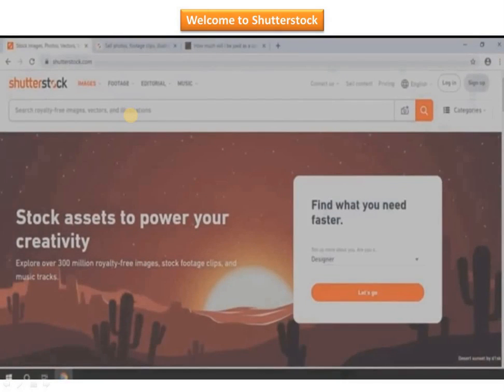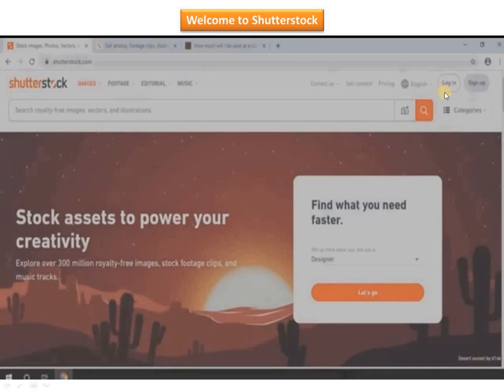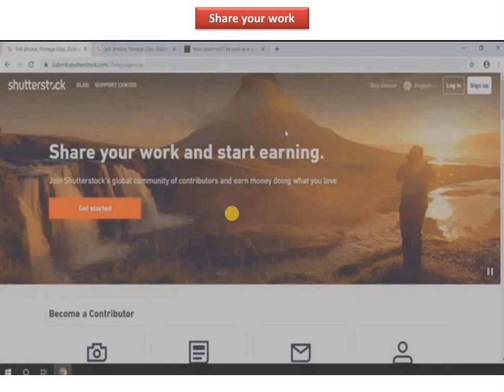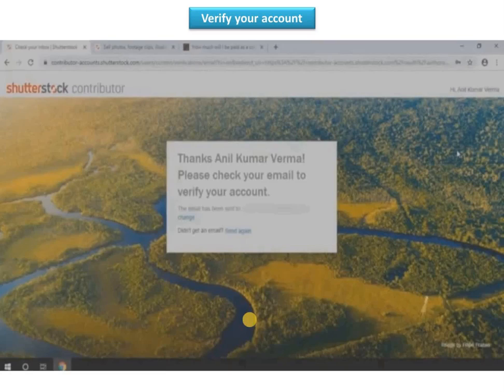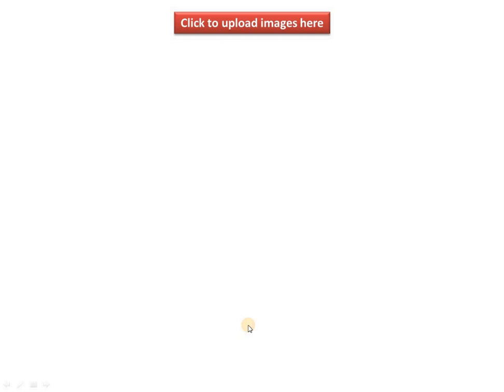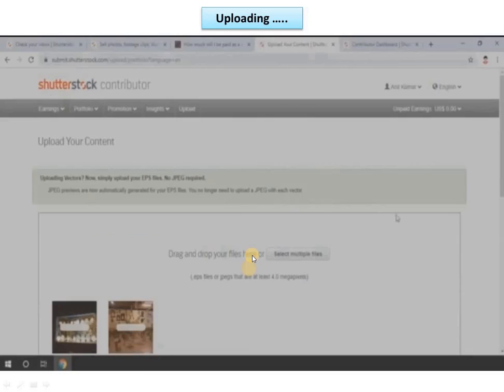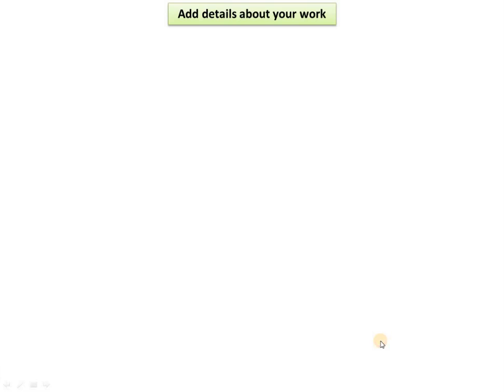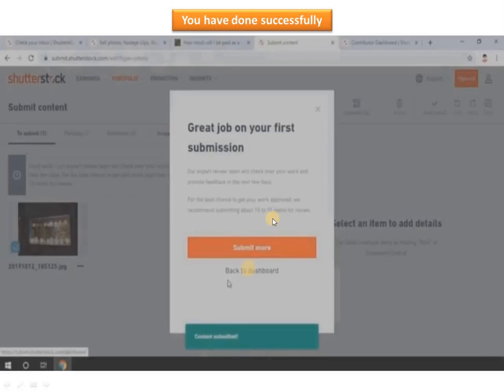Shutterstock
ReeTutorial - Shutterstock: Stock Images, Photos, Vectors, Video, and Music. This video demonstrates how I got a boost in my stock photography sales in shutter stock. Learn here how to sell images on Shutterstock.